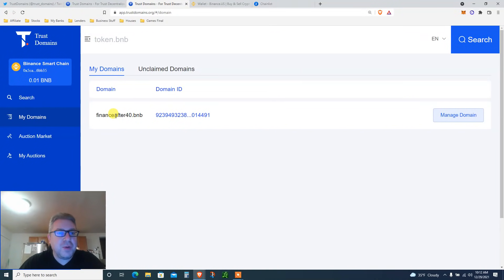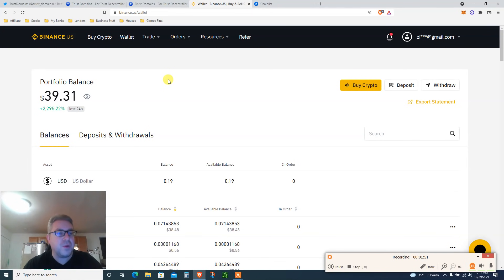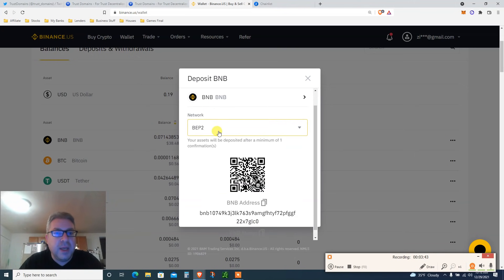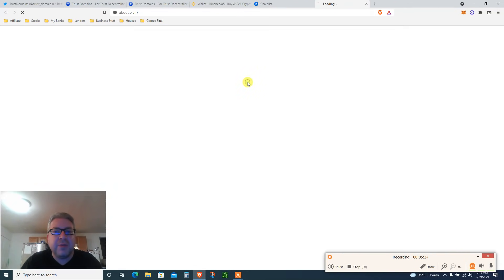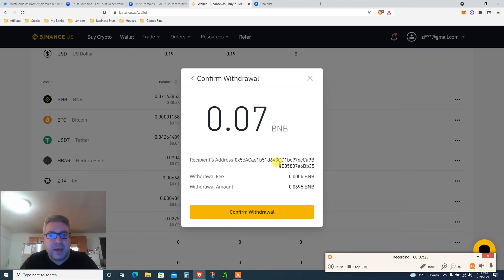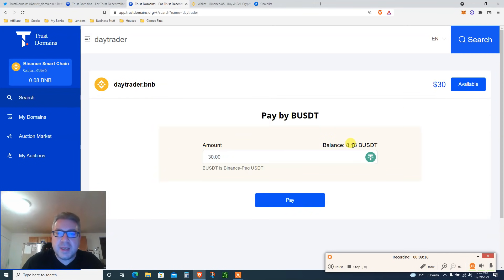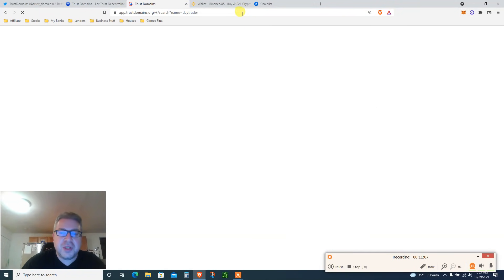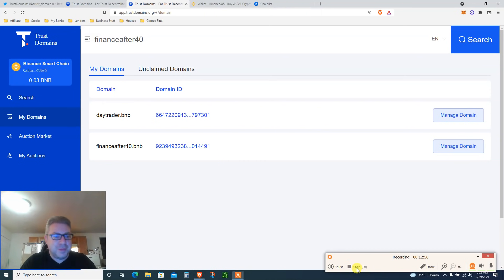Binance Domain Airdrop - BNB To MetaMask Wallet Tutorial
How to get Binance domain name for future airdrop that could be bigger then the $ENS airdrop before. I'm also showting you how to send BNB coin to metamask wallet.  I really think that binance will have even bigger airdrop then we ever seen and in this video you will learn how to move your crypto into binance exchange and then into binance smart chain on metamask in order to swap feature on metamask for potential airdrop and then we will buy a bnb domain name using binance coin.

⏰Time Stamp ⏰

0:00 - BNB Domain Name Intro
1:35 - How to get Binance Coin into Binance Exchange for US Person
5:15 - How to Add Binance into Metamask
8:18 - How to Buy BNB Domain Name for Airdrop